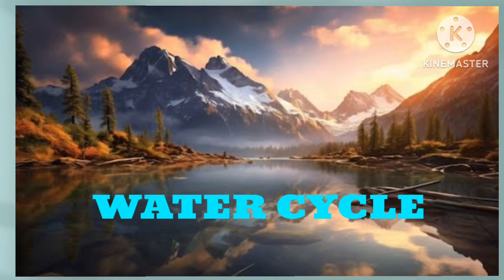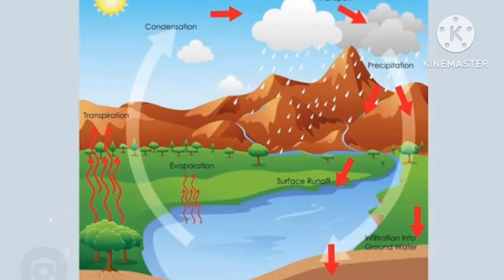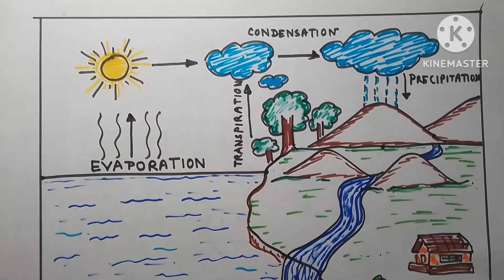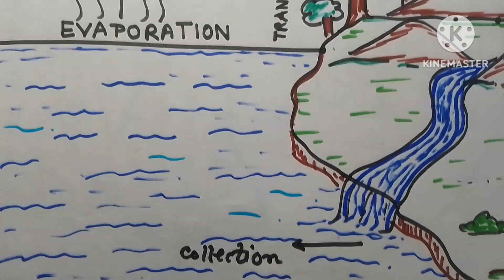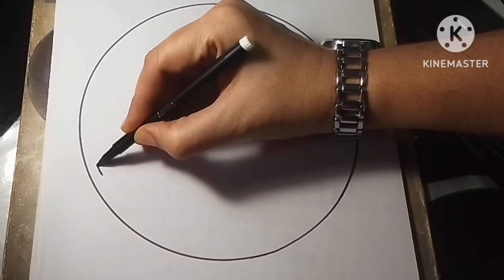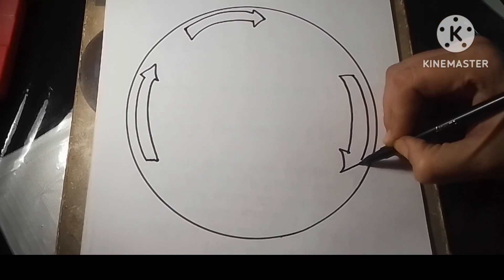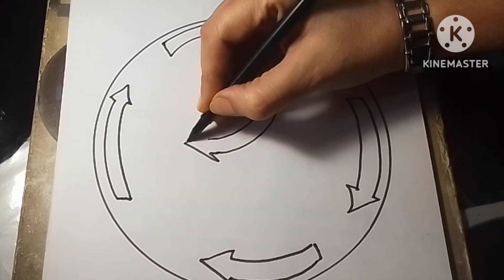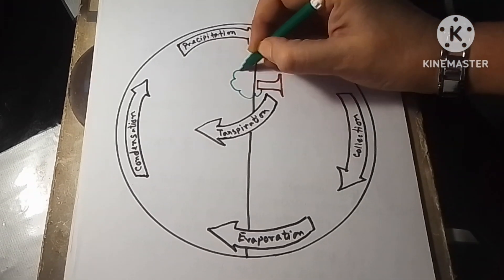Water Cycle | Diagram and Function| Science Tutorial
Water Cycle | Diagram and Function| Science Tutorial | Fun Learning With Soumita